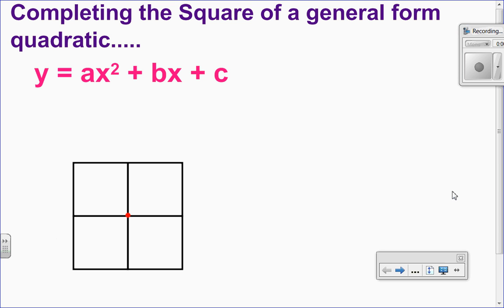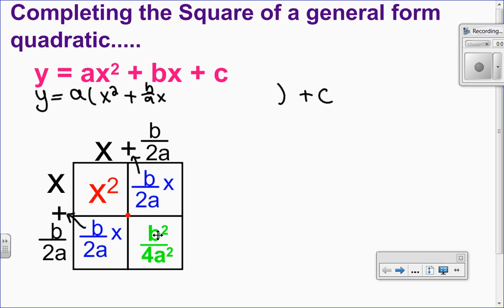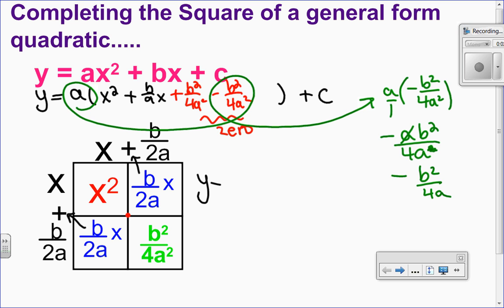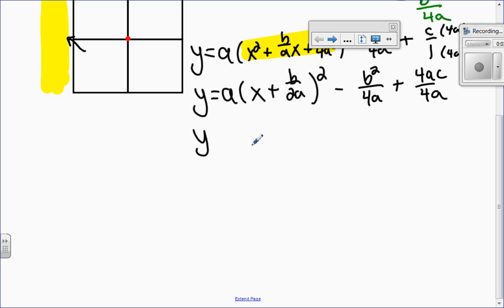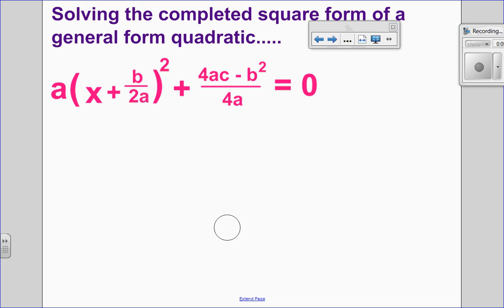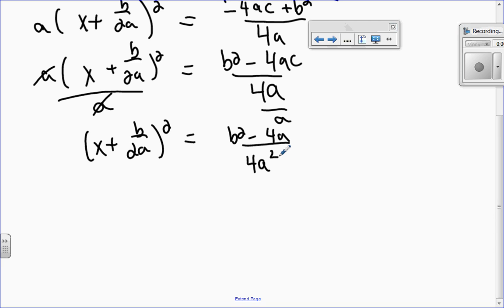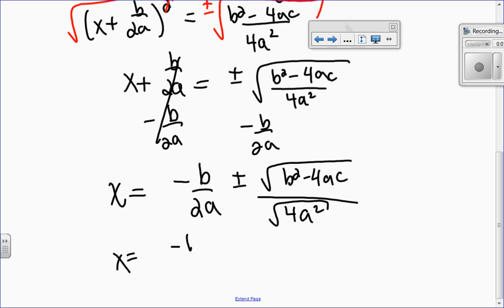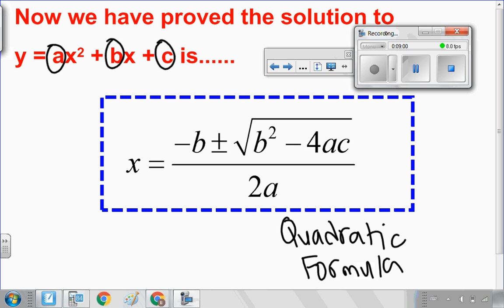Deriving the Quadratic Formula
Completing the square of a general form quadratic and then solving it to get the Quadratic Formula.